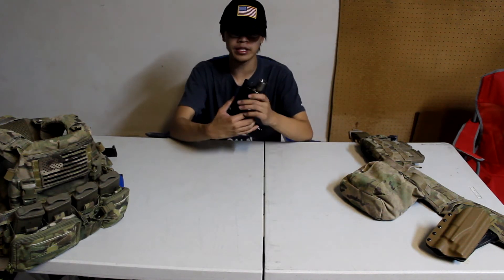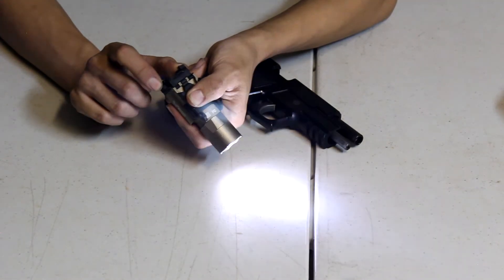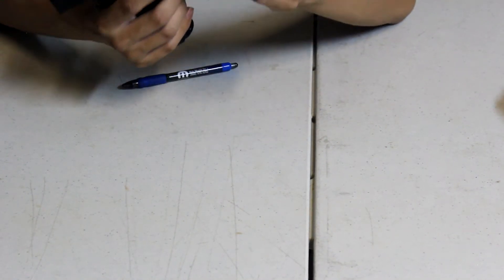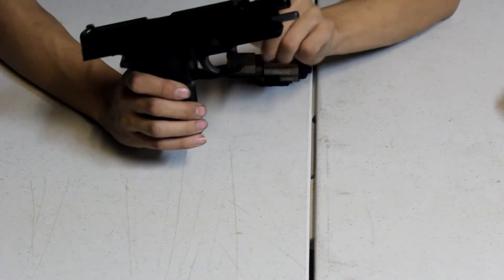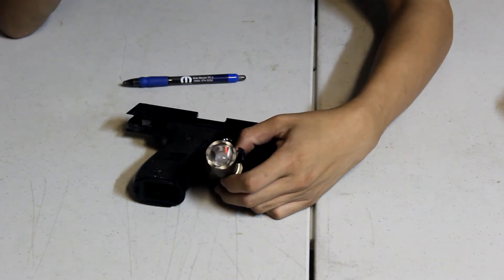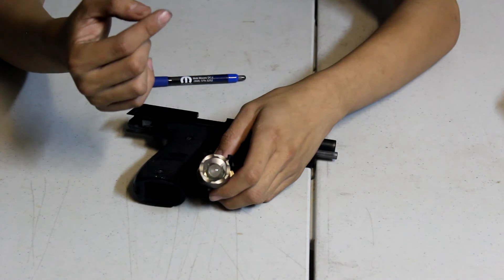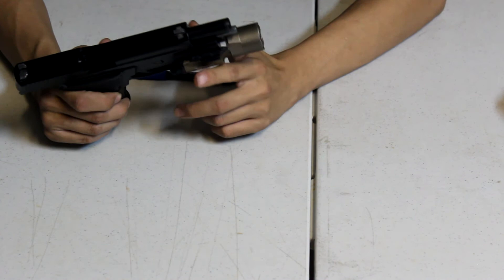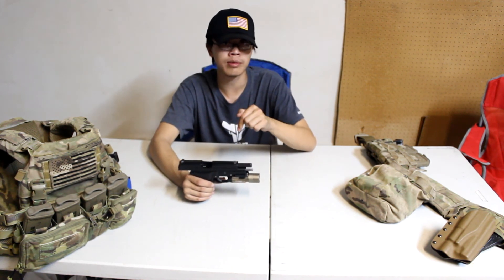ELEMENT X300 (AirsoftPeak.com Review)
Please like my team page!

Filmed using a Canon EOS T3i and edited on a ASUS G74SX-BBK7 using Sony Vegas Pro 12.

About Airsoft:
"Airsoft is a sport in which participants shoot round non-metallic pellets launched via replica firearms. Gameplay varies in style and composition but often range from short-term skirmishes, organized scenarios, military simulations, historical reenactments, to competition target shooting events. Combat situations on the battlefield often involve the use of common military tactics to achieve objectives set in each game. Participants typically emulate the tactical equipment and accessories used by modern military and police organizations. Two similar alternatives to this sport are paintball and Reballing, a paintless paintball with firm foam pellets."